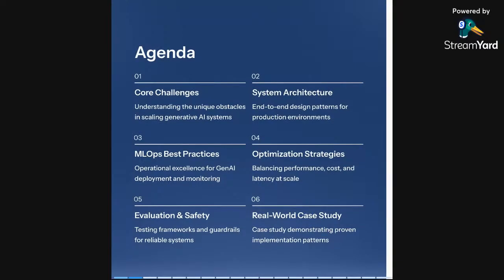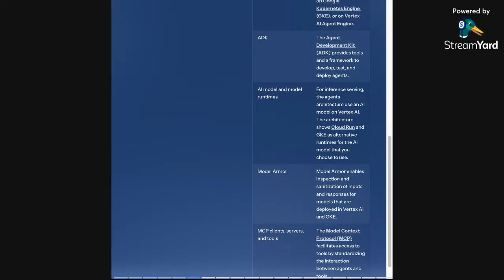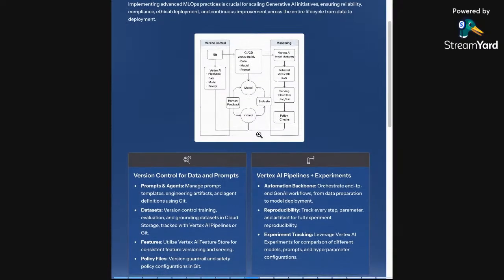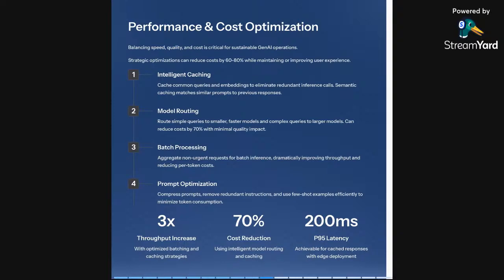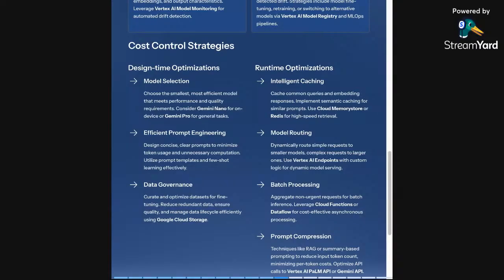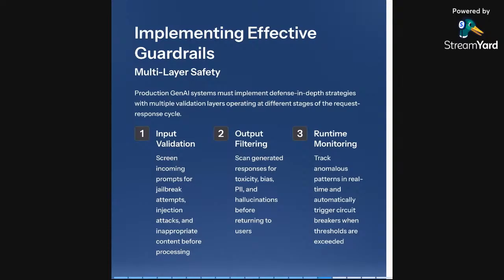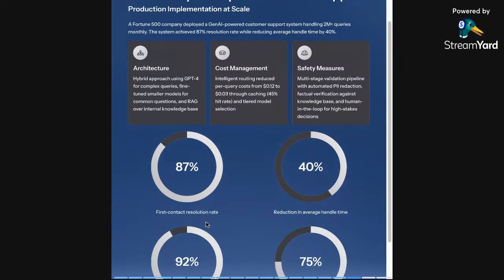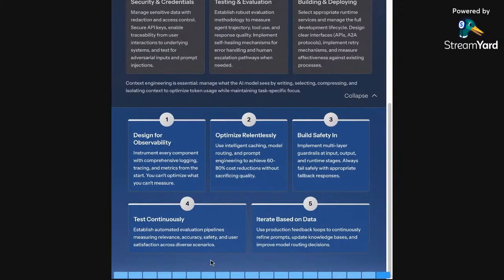From Prototype to Prod: Operationalizing Multimodal Multi-Agent GenAI on GCP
Generative AI prototypes are impressive — but turning them into reliable, scalable products is the real challenge. In this talk, I’ll break down how to productionize multimodal, multi-agent GenAI applications using Google Cloud’s end-to-end ML tooling.

In this session, I’ll cover system design, MLOps best practices, performance monitoring, and cost control.

Join us for some fun working with Multimodal Multi-Agent using GenAI.